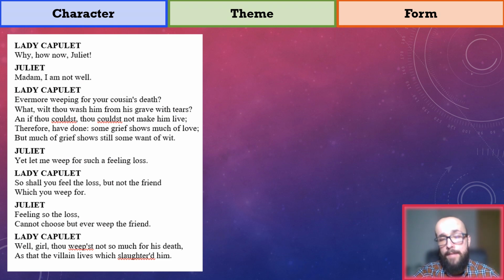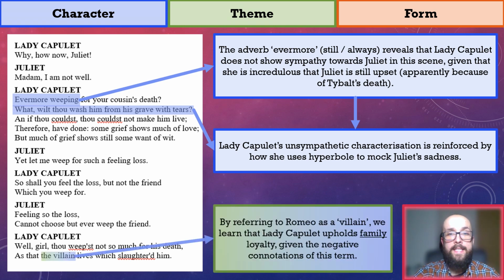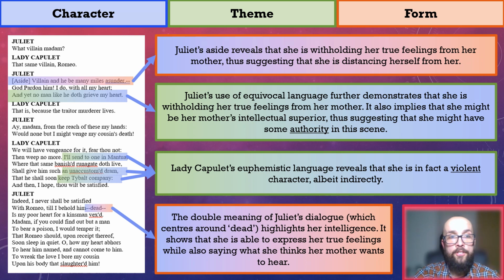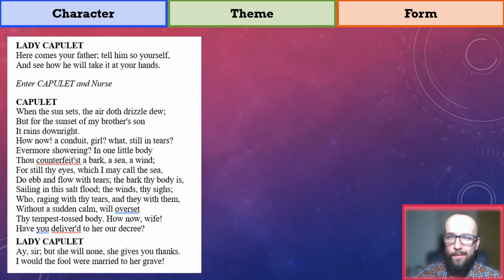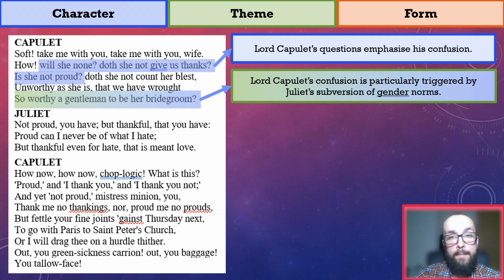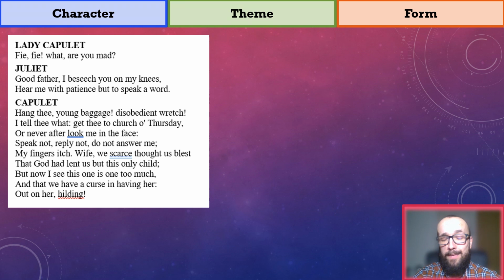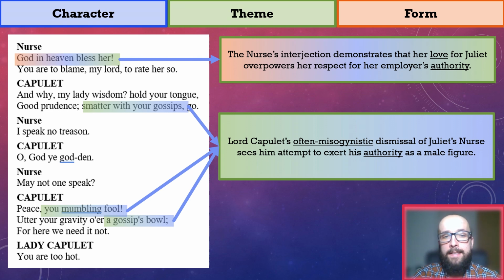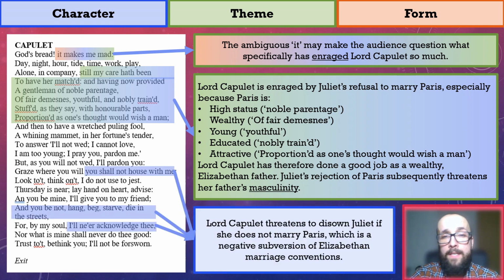Romeo and Juliet: Annotating Act 3, Scene 5 (The Marriage Rejection)!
Welcome to the thirty-second video in my "'Romeo and Juliet' GCSE English Literature Revision" series! In this video, I annotate Act 3, Scene 5 (a.k.a. The Marriage Rejection), considering how it presents the play's characters, relates to the play's themes, and functions formally as a piece of drama. I provide a bunch of annotations in this video and include context where relevant too, all of which should help you out as your study or revise Shakespeare's play.